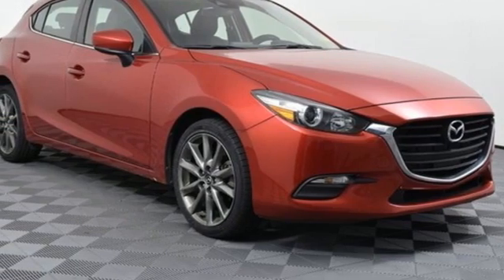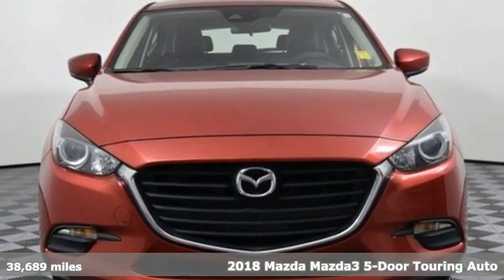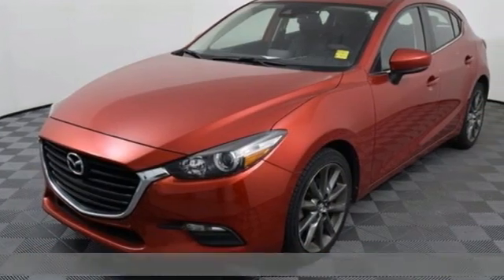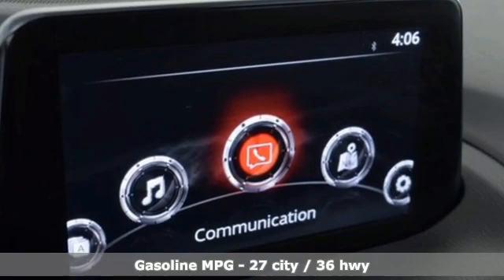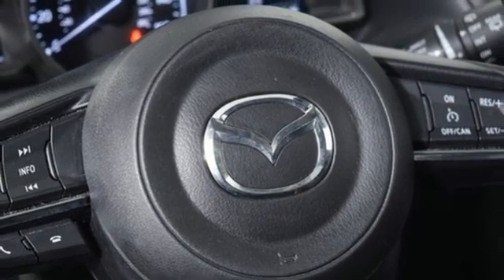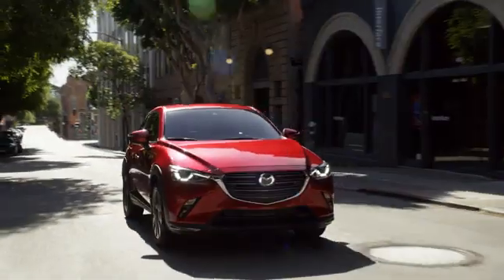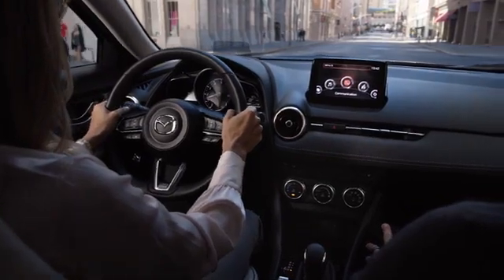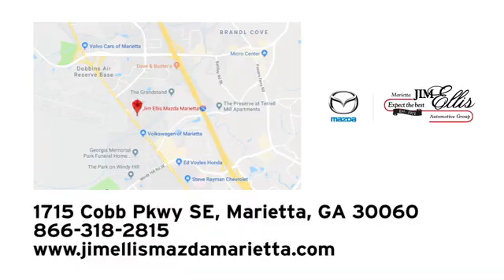Used 2018 Mazda Mazda3 Marietta Atlanta, GA MA12892A - SOLD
Year: 2018
Make: Mazda
Model: Mazda3
Trim: Touring
Engine: SKYACTIVA® 2.5L 4-Cylinder DOHC 16V
Transmission: 6-Speed Automatic
Color: Red
Interior: black
Mileage: 38689
Stock #: MA12892A
VIN: 3MZBN1L39JM192374
Certified. soul red metallic 2018 Mazda Mazda3 Touring FWD 6-Speed Automatic SKYACTIVA® 2.5L 4-Cylinder DOHC 16V Mazda Certified Pre-Owned Certified.brbr27/36 City/Highway MPGbrbrMazda Certified Pre-Owned Details:brbr * Transferable Warrantybr * Roadside Assistancebr * Powertrain Limited Warranty: 84 Month/100,000 Mile (whichever comes first) from original in-service datebr * Vehicle Historybr * Warranty Deductible: $0br * 160 Point Inspectionbr * Includes Autocheck Vehicle History Report with 3 Year Buyback Protectionbr * Limited Warranty: 12 Month/12,000 Mile (whichever comes first) after new car warranty expires or from certified purchase datebrbrAwards:br * 2018 KBB.com Brand Image AwardsbrCall our internet team today @ to schedule a hassle free test drive! We are located at: 1715 Cobb Parkway South, Marietta, GA 30060.

Address:
1141 Cobb Parkway Southeast